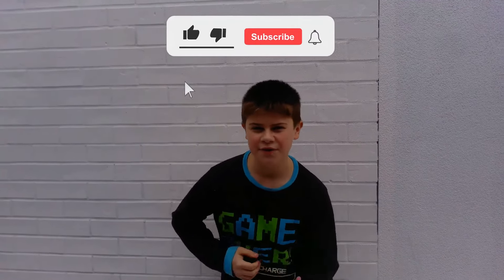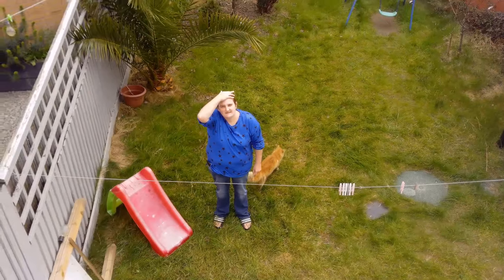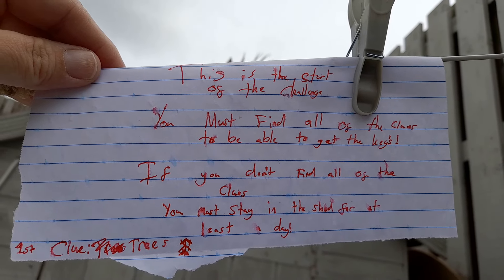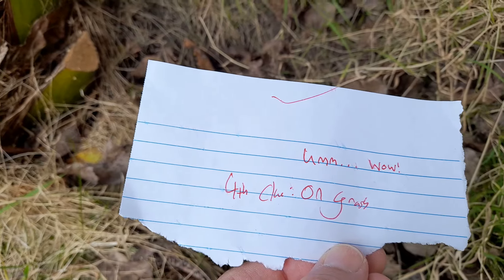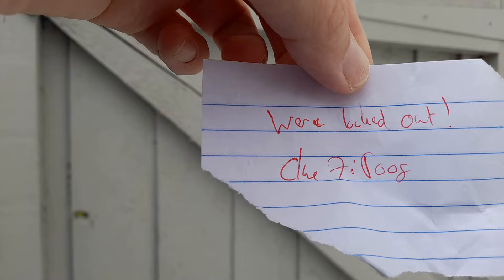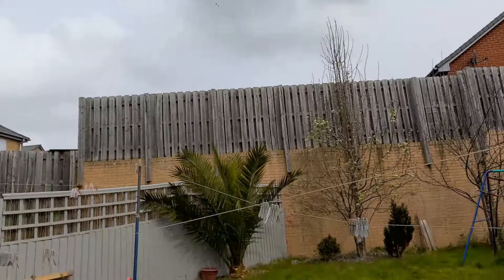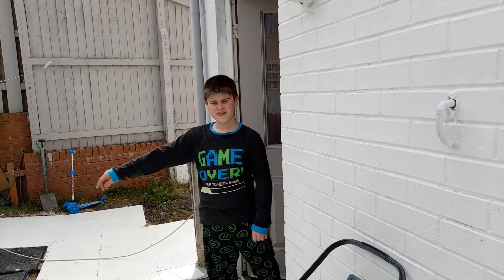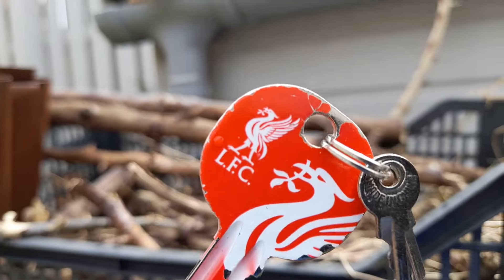I locked my Mum out of the house ***prank***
Hey Knation Squad,